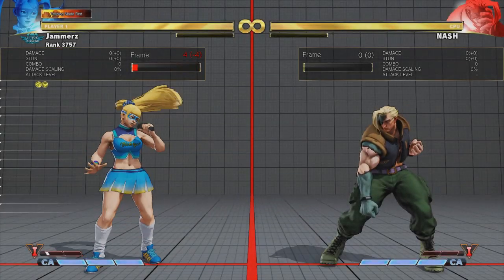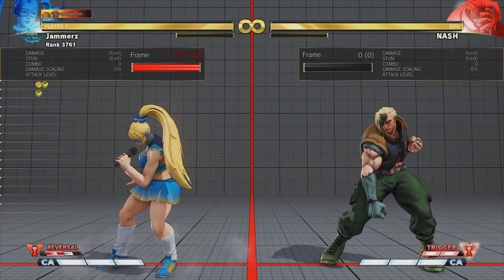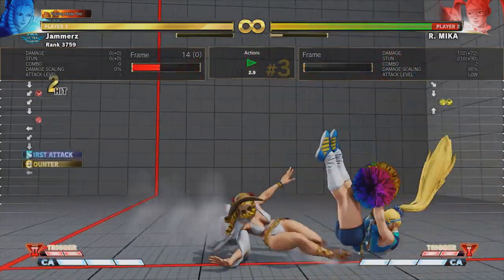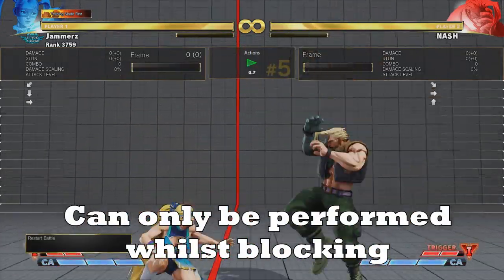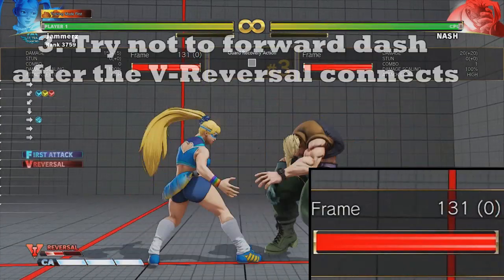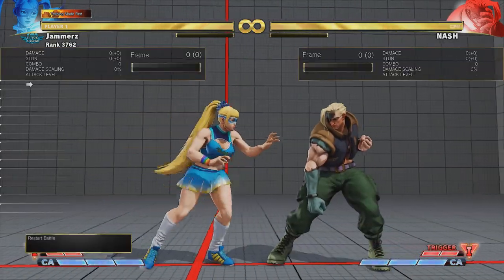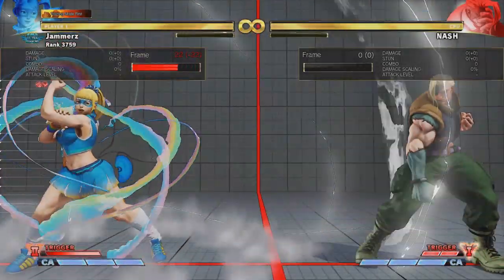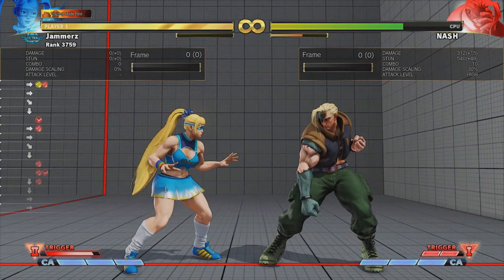SFV Season 4: A Beginner's Guide to R.Mika - Class Blue (How Mika works within the V -System)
Ridge Racer Type 4 OST - Your Vibe
Final Fantasy XIII-2 OST - Plains of Eternity (Aggressive Mix)

This video is the 5th part to the 'Beginner's Guide to R.Mika' series. This time round I go over how Mika works within the V-System.
The V-System is a universal mechanic in SFV and Mika actual meshes with it quite nicely.